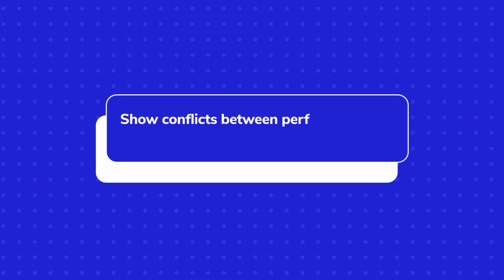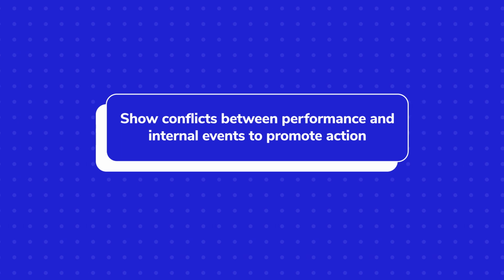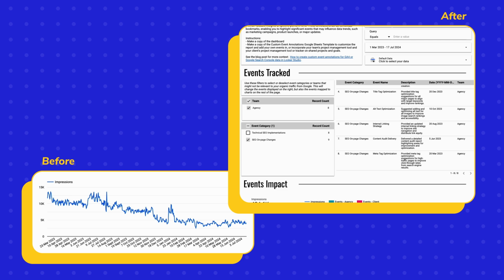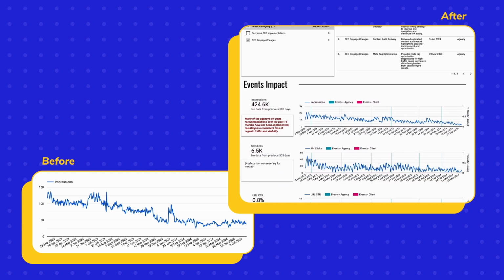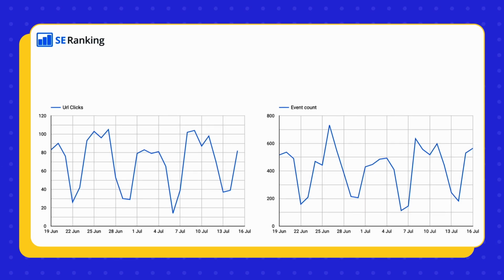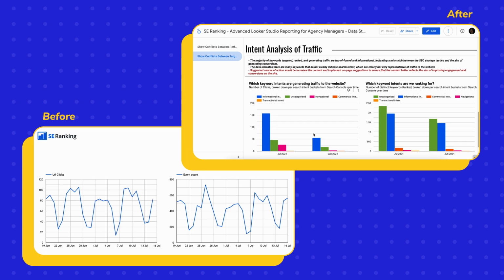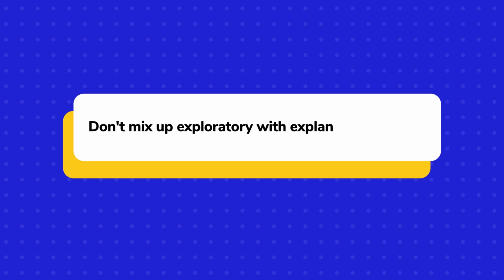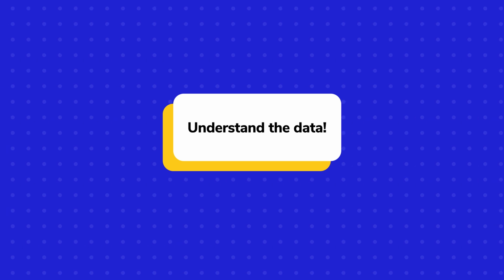How to Master Data Storytelling in Looker Studio | Transform Reports into Stories That Drive Action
Learn how to turn raw data into stories that inspire action.
In this lesson, you’ll explore data storytelling — one of the most powerful skills for creating engaging, insight-driven dashboards in Looker Studio.

We’ll cover:
• What data storytelling is and why it matters
• The three key components: data, narrative, and visuals
• How to design narratives that align with stakeholder goals
• Common mistakes to avoid in data storytelling
• Real-world agency reporting cases that show storytelling in action

By the end, you’ll know how to build dashboards that not only inform but also motivate decision-makers to act.

👉 Continue your learning journey in the full SE Ranking Academy course